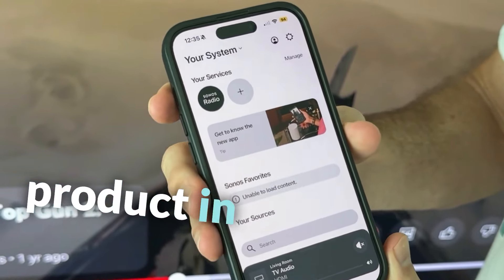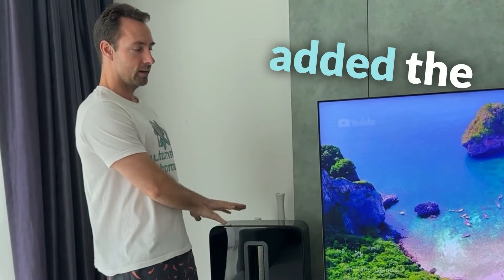This Samsung 8K TV with Sonos Sub and Soundbar BLOWS My Mind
Watch as I unbox and set up a Samsung 65' 8K television, a Sonos Arc soundbar and a Sonos Sub Gen 3.

Samsung 65' 8K QLED Television

Video Chapters
00:00-00:42 Intro
00:43-01:52 TV unboxing
01:53-04:55 TV assembly
04:56-0758 TV configuration
07:59-09:29 Sonos Arc Soundbar unboxing
09:30-11:04 Sonos Arc Soundbar setup
11:05-12:13 Sonos Sub Gen 3
12:14-12:43 The Results
12:44-14:01 Verdict

If you want to get all of my notes from EVERY video and podcast episode, click here and I'll send them all to you 👇👇

Check out the associated article on the Automated Home website to read more 👇👇

Automated Home is a participant in the Amazon Services LLC Associates Program, an affiliate advertising program designed to provide a means for sites to earn advertising fees by advertising and linking to amazon.com and other Amazon websites.